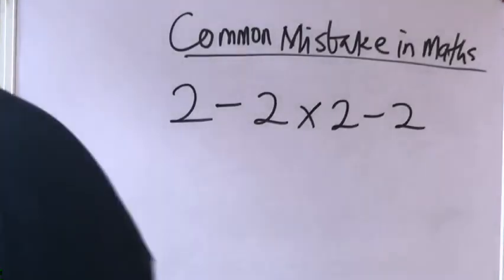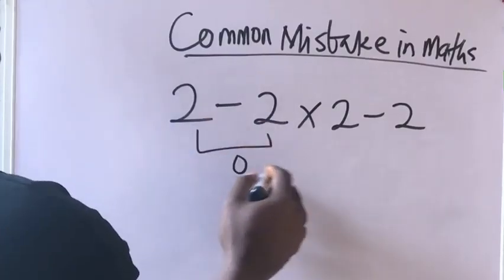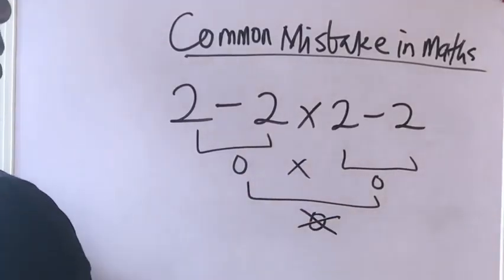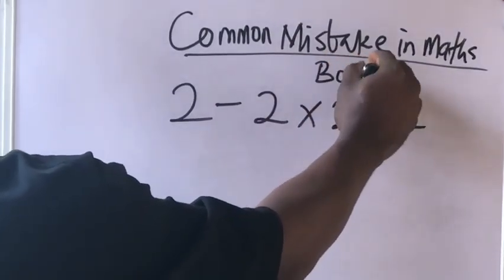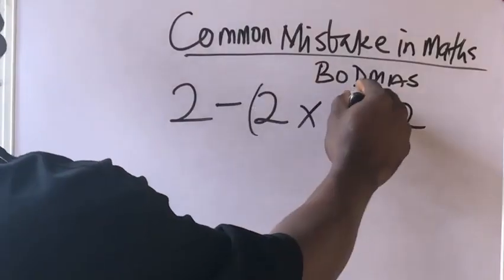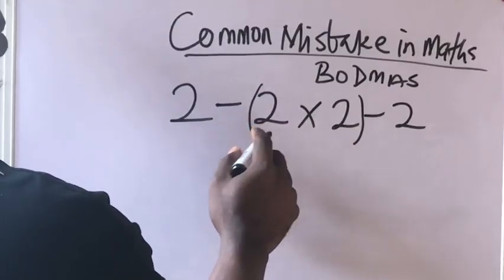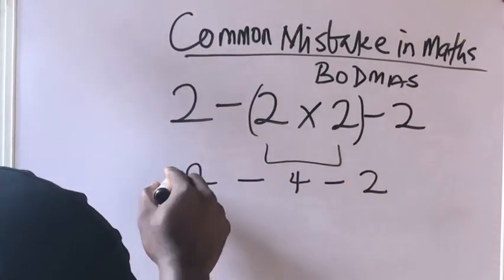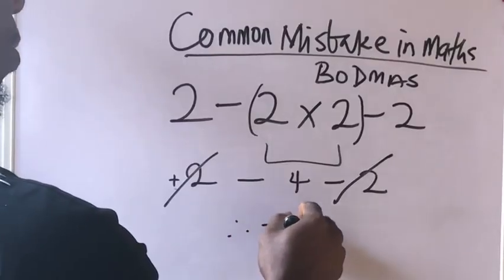This 5th Grade Math Problem Tricks Adults!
🎯 Unlock the secret to mastering PEMDAS/BODMAS in just minutes—and never get stuck on order of operations again! 🎯

A foolproof roadmap for PEMDAS/BODMAS success

This Viral Math Question Is Fooling: Millions- Don't Be Next!